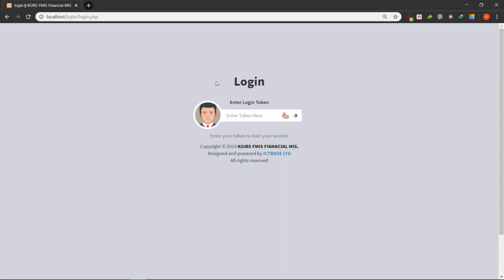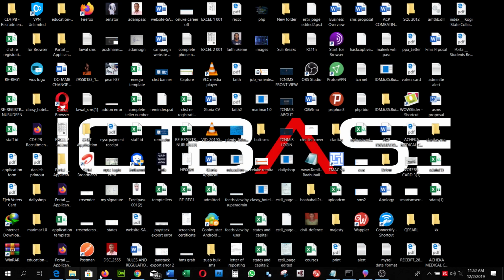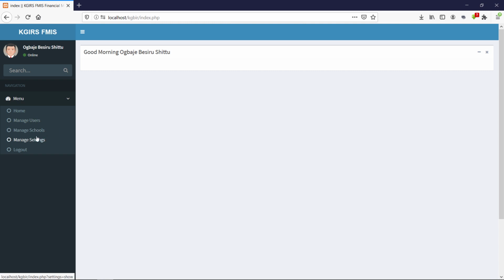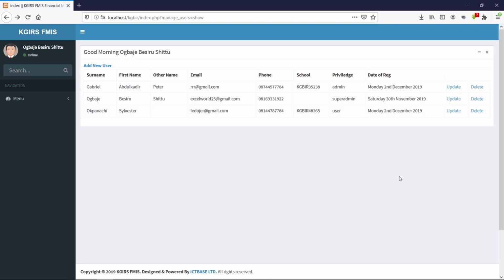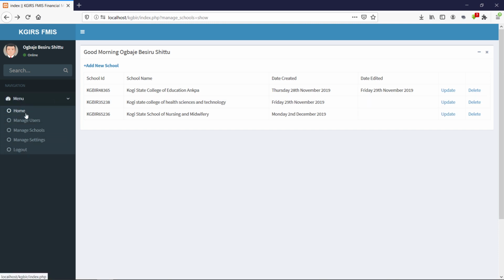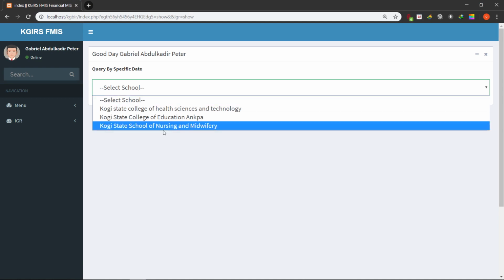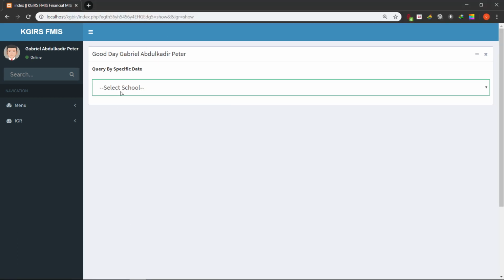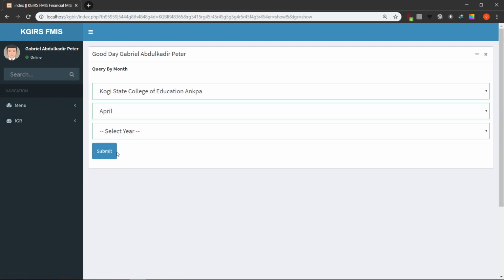KGIRS FMIS PRESENTATION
This is our first video presentation on the use of the Integrated financial management system for tertiary institutions in Kogi state.